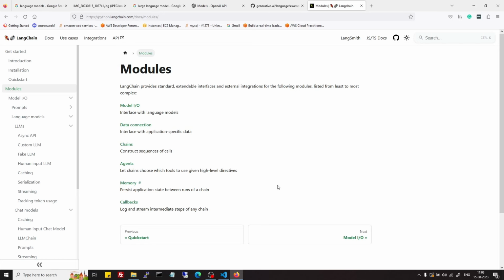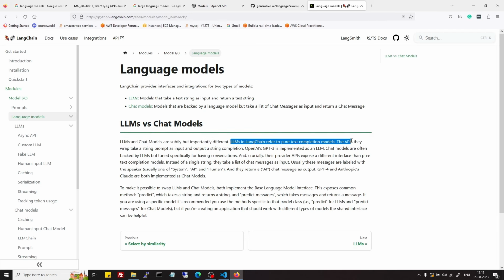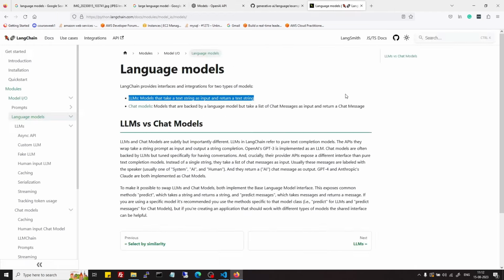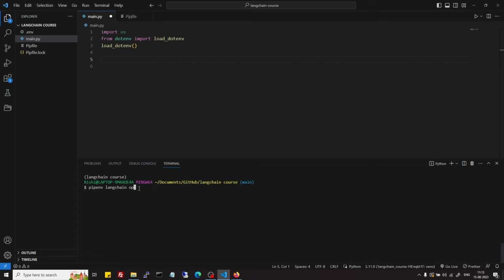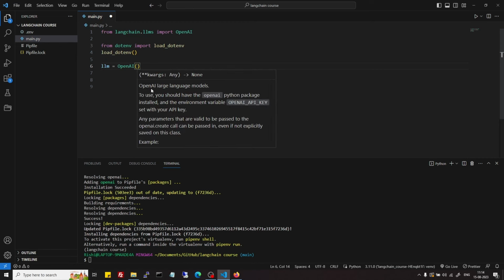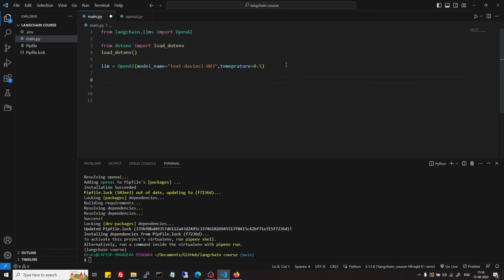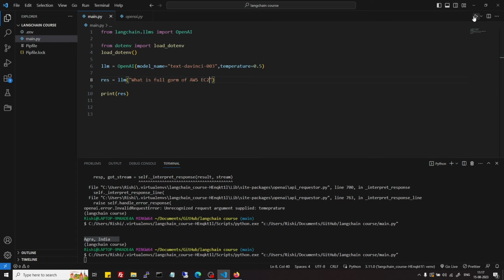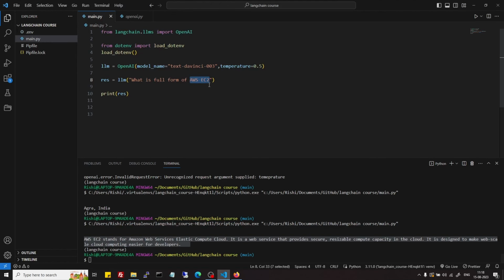Getting Started With the OpenAI LLM Model in LangChain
LLM models take text as input and give text as output. Checkout 7 minutes video on how large language models work

00:00 Models Introduction
02:52 Large Language Models
03:36 OpenAI LLM Model Basics